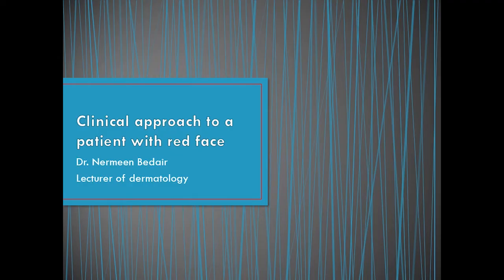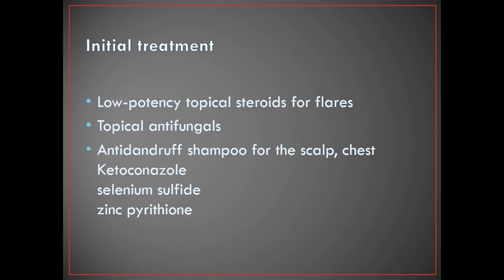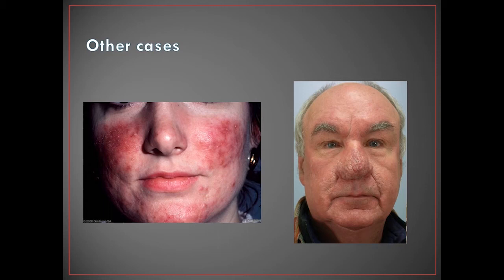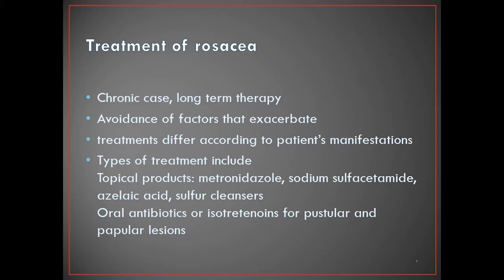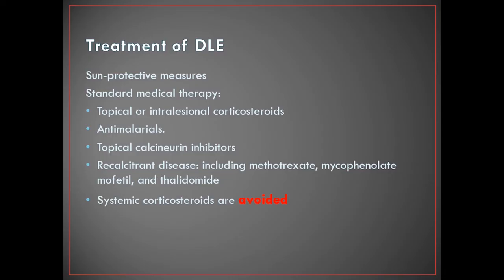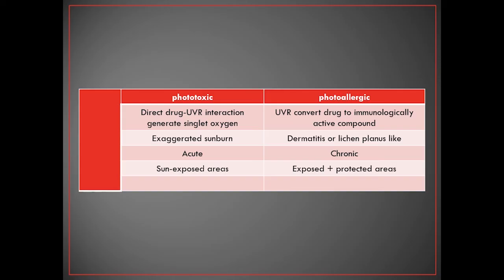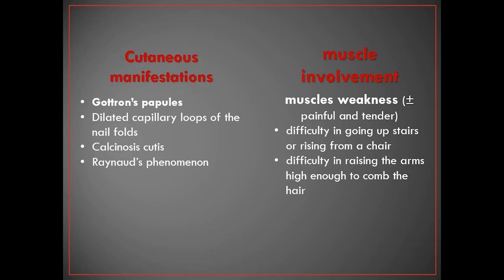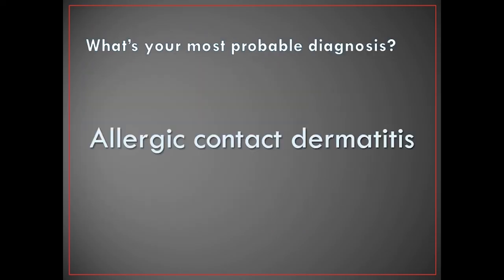5. Dermatology: Red Face